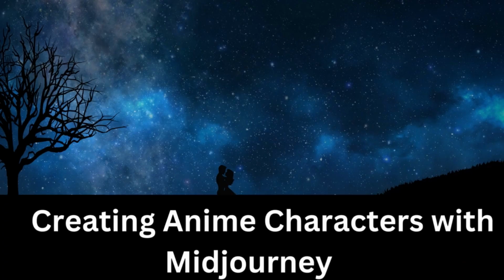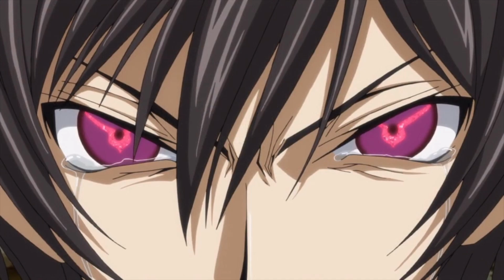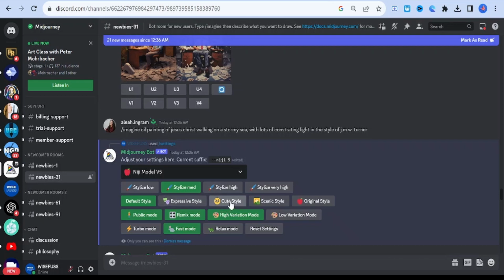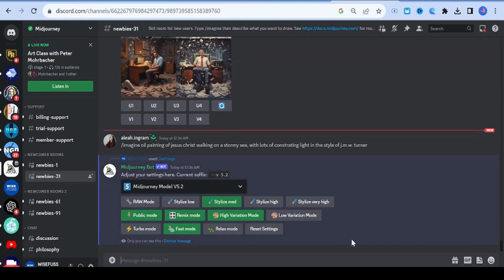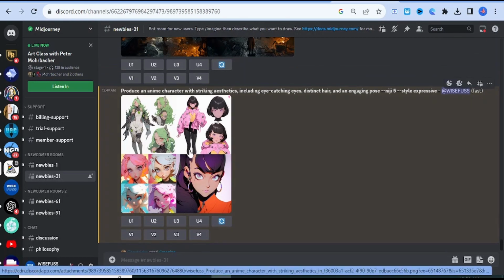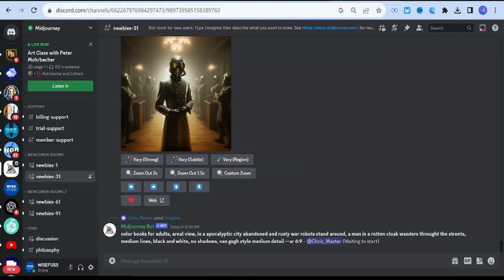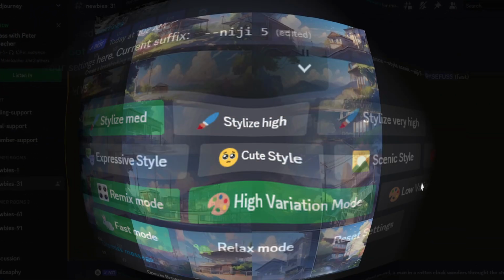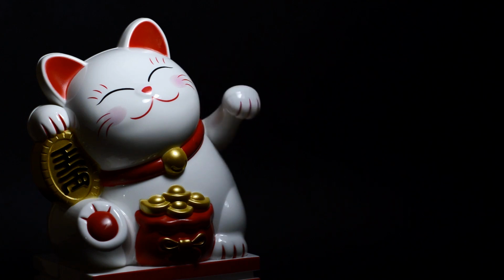How to make anime art using Midjourney Niji Model - Midjourney anime styles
Welcome to another exciting video from Wisefuss! Today, we're immersing ourselves in the world of anime art, guided by the incredible capabilities of Midjourney AI, a groundbreaking tool for AI art creation. Whether you're an anime newbie or a dedicated fan, join us on a captivating journey into the realm of anime art enhanced by Midjourney AI.

Anime, a unique style of cartoon art originating in Japan, is characterized by expressive, big-eyed characters, gravity-defying hairstyles, and meticulous attention to detail. Anime settings span from realistic urban landscapes to fantastical kingdoms, creating visually stunning art illuminated by vibrant colors and dynamic lighting.

With the power of Midjourney AI, you can effortlessly craft mesmerizing anime-style art. Start by embracing the "niji journey" tool, an integral part of Midjourney V5. This tool unlocks a diverse range of specialized anime styles, from realistic to cute and scenic, allowing you to customize the level of anime aesthetics using the "stylized" parameter.

Explore the "Expressive Style," offering a 3D and realistic feel, making it perfect for newcomers to anime or those with a preference for Western aesthetics. Dive into the "Cute Style," where 2D drawings and light shading create charming and whimsical characters. Lastly, experience the "Scenic Style," transporting your art straight from the screen to the world of movies, complete with breathtaking backgrounds and seamless character integration into fantastical landscapes.

To amplify the anime vibes, don't hesitate to adjust the "stylized" parameter in your prompts. Experiment with specific anime art terms like chibi characters or manga-style art to unleash your creative potential.

Chapters:
00:00 Introduction
00:28 Understanding Anime Styles
01:13 Creating Anime Characters with Midjourney
01:53 Unlocking Specialized Anime Styles
03:12 Expressive Style
03:36 Cute Style
04:02 Scenic Style
04:33 Conclusion

Congratulations! You've uncovered the enchanting world of specialized anime styles with Midjourney AI art. Feel free to experiment and craft your own unique anime art. Let's continue our journey of making incredible anime art with Midjourney AI! Thank you for being part of this captivating anime journey.